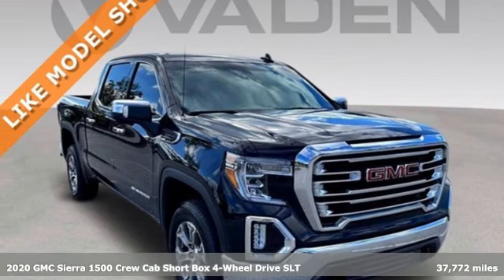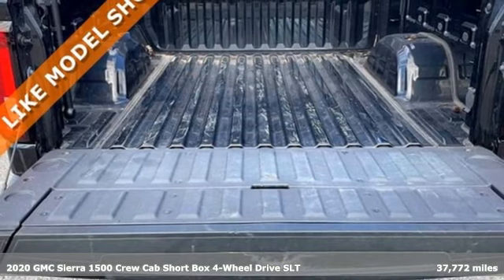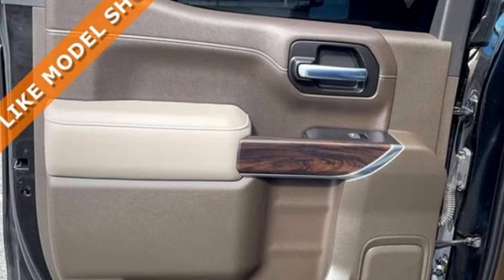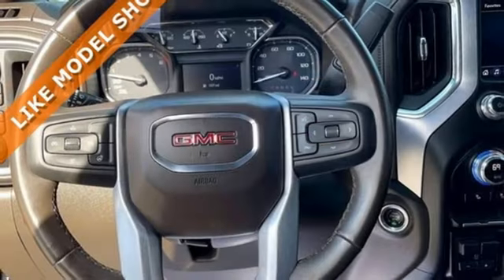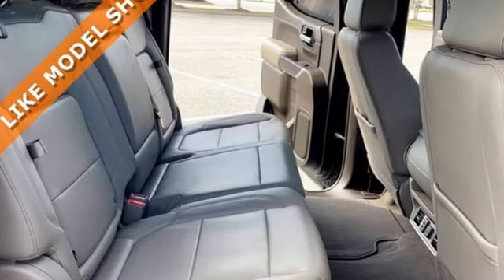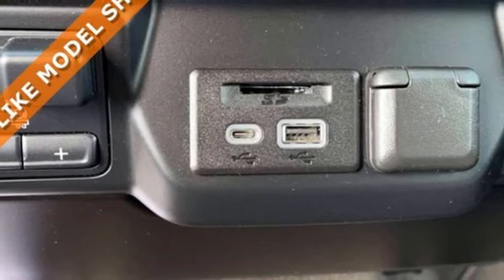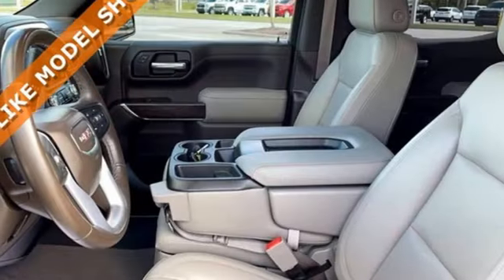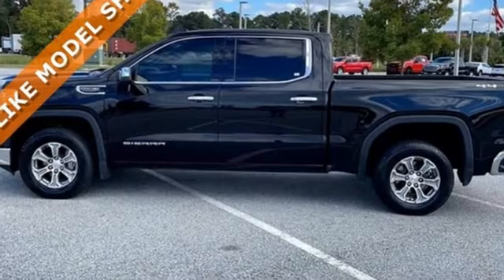Used 2020 GMC Sierra 1500 Beaufort, SC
Year: 2020
Make: GMC
Model: Sierra 1500
Trim: SLT
Engine: 8 5.3L
Transmission: Automatic
Color: Onyx Black
Interior: Jet Black
Mileage: 37772
Stock #: LG198687
VIN: 3GTU9DED4LG198687
CARFAX One-Owner. Clean CARFAX. BLUETOOTH, SIRIUS RADIO, AWD 4X4, LOCAL TRADE IN, ONE OWNER, CLEAN CARFAX, ONE YEAR WARRANTY INCLUDED!!, 10-Speed Automatic, 4WD, Jet Black w/Perforated Leather-Appointed Front Seat Trim, 2 USB Ports, 2 USB Ports (1st Row), Chrome Wheel To Wheel Assist Steps, Dual Exhaust w/Premium Tips, Floor-Mounted Center Console, Front Bucket Seats, Heated 2nd Row Outboard Seats, High-Capacity Air Filter, Hill Descent Control, Off-Road Suspension, Power Sliding Rear Window w/Rear Defogger, SLT Convenience Package, SLT Premium Package, Universal Home Remote, Ventilated Driver & Front Passenger Seats, X31 Hard Badge, X31 Off-Road Package.Vaden is pleased to offer this Onyx Black 2020 GMC Sierra 1500 SLT with Jet Black Leather... Beautifully equipped with SLT Convenience Package (2 USB Ports, 2 USB Ports (1st Row), Floor-Mounted Center Console, Front Bucket Seats, Heated 2nd Row Outboard Seats, Power Sliding Rear Window w/Rear Defogger, Universal Home Remote, and Ventilated Driver & Front Passenger Seats), SLT Premium Package (Chrome Wheel To Wheel Assist Steps), X31 Off-Road Package (Dual Exhaust w/Premium Tips, High-Capacity Air Filter, Hill Descent Control, Off-Road Suspension, and X31 Hard Badge), Driver Alert Package I (Lane Change Alert w/Side Blind Zone Alert, Perimeter Lighting, Rear Cross Traffic Alert, and Ultrasonic Front & Rear Park Assist), Driver Alert Package II (Adaptive Cruise Control - Camera, Automatic Emergency Braking, Following Distance Indicator, Forward Collision Alert, Front Pedestrian Braking, IntelliBeam Automatic High Beam On/Off, Lane Keep Assist w/Lane Departure Warning, and Safety Alert Seat), SLT Preferred Package (Premium Bose 7-Speaker Sound System, Radio: Premium GMC Infotainment Sys w/Navigation, SiriusXM w/360L, and Wireless Charging), SLT Premium Plus Package (Spray-On Pickup Bed Liner w/GMC Logo), Trailering Package, 10-Speed Automatic, 4WD, Jet Black w/Perforated Leather-Appointed Front Seat Trim, 10-Way Power Driver Seat Adjuster w/Lumbar, 10-Way Power Passenger Seat Adjuster w/Lumbar, 120-Volt Bed Mounted Power Outlet, 120-Volt Instrument Panel Power Outlet, 12-Volt Rear Auxiliary Power Outlet, 170 Amp Alternator, 3.23 Rear Axle Ratio, 4G LTE Wi-Fi Hotspot Capable, 4-Wheel Disc Brakes, 6 Speakers, 6-Speaker Audio System Feature, ABS brakes, Air Conditioning, Alloy wheels, AM/FM radio: SiriusXM with 360L, Apple CarPlay/Android Auto, Auto-dimming door mirrors, Auto-dimming Rear-View mirror, Automatic temperature control, Auxiliary External Transmission Oil Cooler, Brake assist, Bumpers: chrome, Chrome Grille, Color-Keyed Carpeting Floor Covering, Compass, Deep-Tinted Glass, Delay-off headlights, Driver door bin, Driver Memory, Driver vanity mirror, Dual front impact airbags, Dual front side impact airbags, Electric Rear-Window Defogger, Electrical Lock Control Steering Column, Electronic Stability Control, Front 40/20/40 Split-Bench Seat, Front anti-roll bar, Front Center Armrest w/Storage, Front dual zone A/C, Front fog lights, Front Frame-Mounted Black Recovery Hooks, Front reading lights, Front wheel independent suspension, Fully automatic headlights, GMC Connected Access Capable, HD Radio, Heated door mirrors, Heated Driver & Front Outboard Passenger Seating, Heated front seats, Heated steering wheel, Heavy Duty Suspension, Heavy-Duty Rear Locking Differential, Hitch Guidance, Hitch Guidance w/Hitch View, Illuminated entry, Integrated Trailer Brake Controller, In-Vehicle Trailering App, Keyless Open & Start, LED Cargo Area Lighting, Low tire pressure warning, Manual Tilt-Wheel & Telescoping Steering Column, Memory seat, Occupant sensing airbag, OnStar & GMC Connected Services Capable, Outside temperature display, Overhead airbag, Overhead console, Panic alarm, Passenger door bin, Passenger vanity mirror, Perforated Leather-Appointed Front Seat Trim, Power Door Locks, Power door mirrors, Power driver seat, Power Front Passenger Windows

For Vaden employees, it's about being part of a family environment regardless of our company size. We are an amalgam of varying skillsets, beliefs and backgrounds and despite our differences, remain committed to